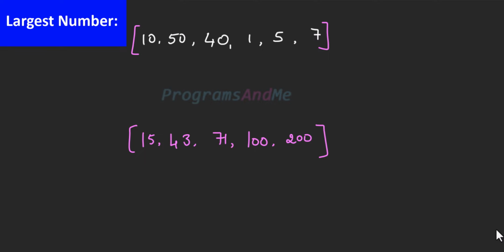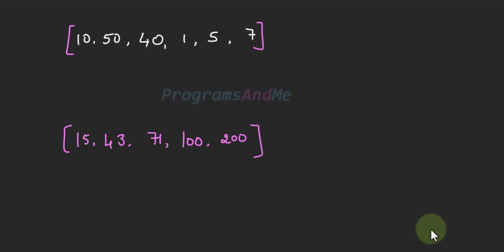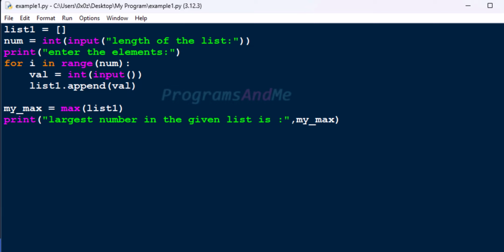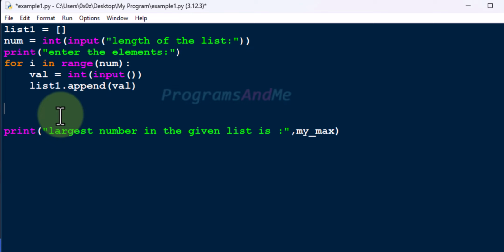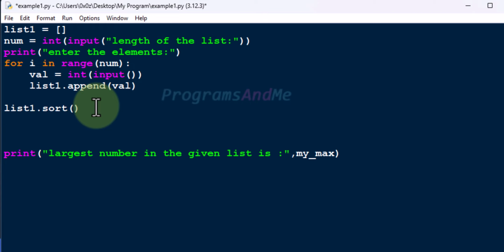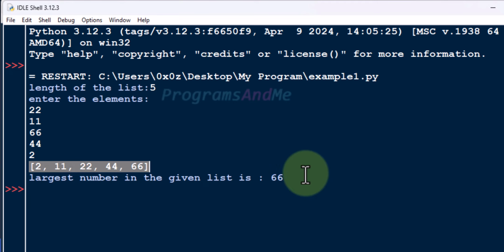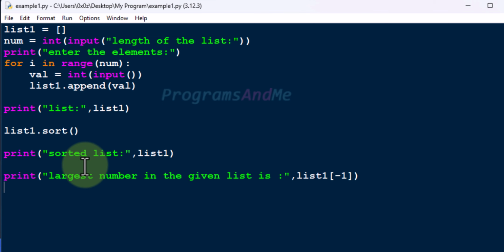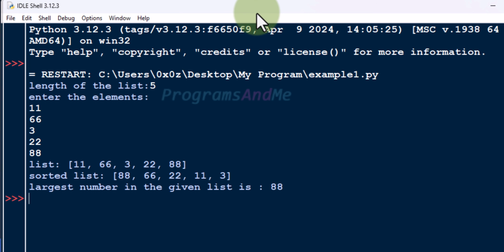Python Program To Find The Largest Number In The Given List Using Sort Method | List Methods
In this python programming video tutorial you will learn how to find largest number in the given list using sort method in detail.

Here to find the largest number in the given list we are using sorting method. First we will sort the list, then the print the element.
If the list is sorted in the ascending order then we will print the last element of the sorted list or if list is sorted is descending order then print the first element of sorted list. Input of this program is list of integer numbers and output is the largest number in that list.

Sort method is a list method which will sort the original list in ascending order and returns None. If you want to sort the list in descending order then use reverse value as True in sort method.